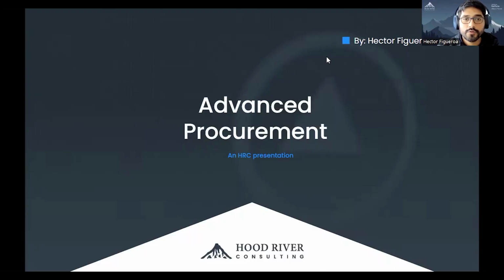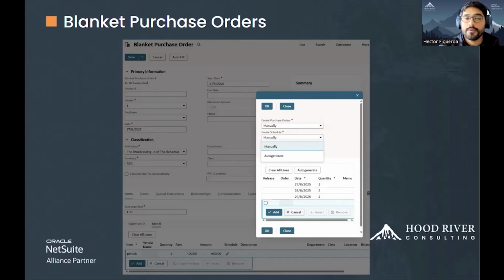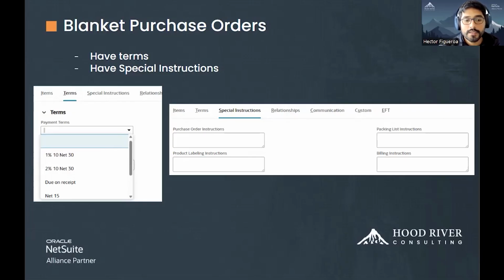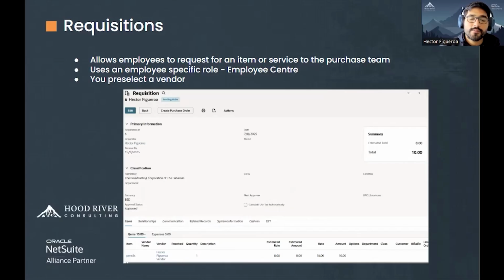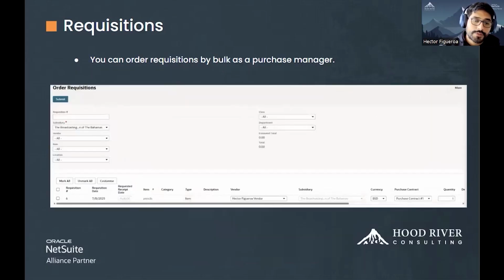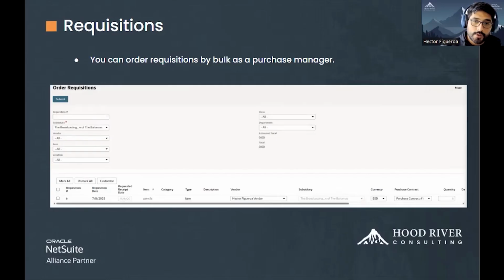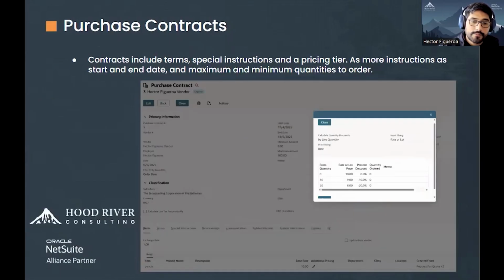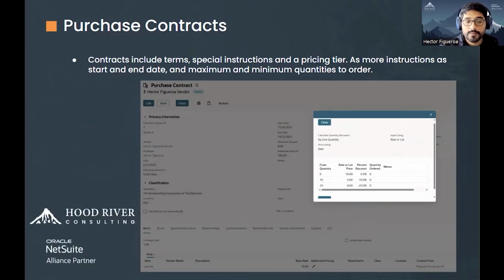Advanced Procurement in NetSuite ERP: From Chaos to Total Control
⏳ Are your purchasing processes slowing you down?

In this video, we show how the NetSuite Advanced Procurement Module transforms procurement from scattered requests and endless emails into a streamlined, compliant, and fully visible workflow.

🔑 What you’ll learn :
- How to simplify requisition and approval workflows.
- Enforcing compliance with preferred vendors.
- Consolidating multiple requisitions into fewer purchase orders.
- Leveraging contracts, blanket POs, and quantity-based discounts.
- Achieving real-time visibility from request to payment.

With the Advanced Procurement Module, companies move from chaos to clarity—gaining smarter spending, better cost control, and complete transparency across the procure-to-pay process.